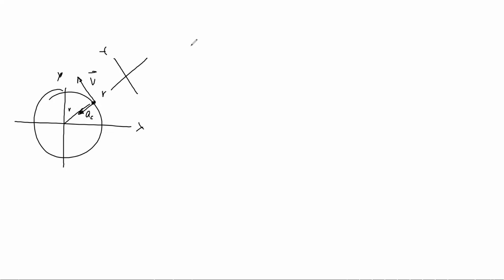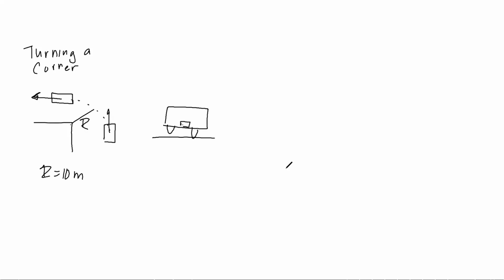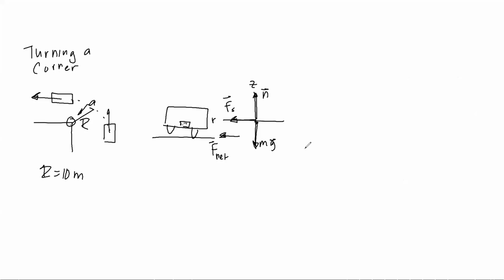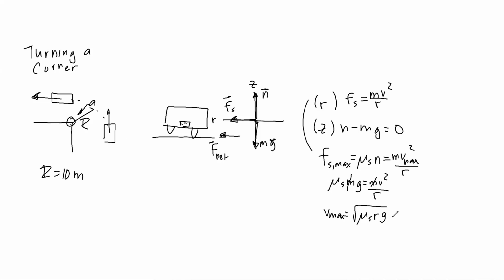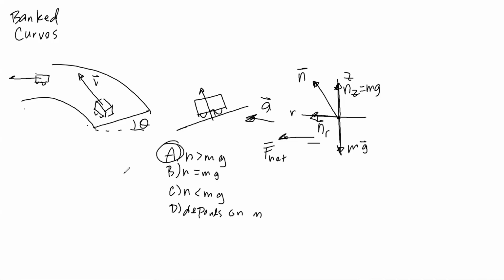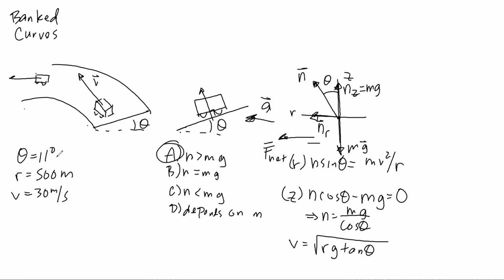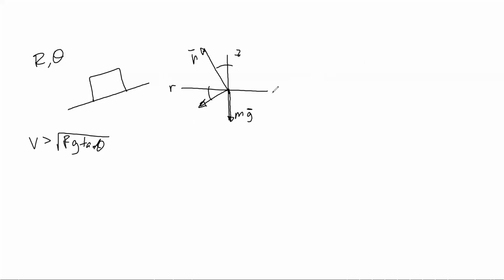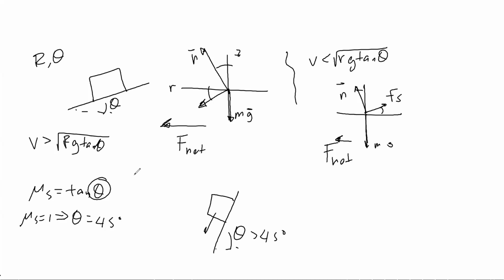Chapter 08 Uniform Circular Motion Examples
Examples included:

-Turning a cornder: how fast can a driver turn a corner without slipping
-Banked curves: determining optimized highway curves